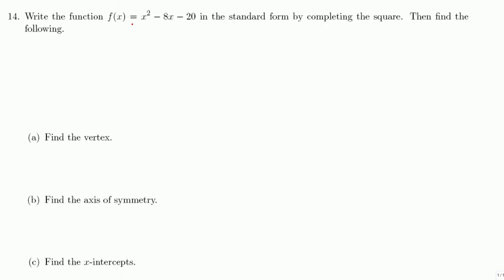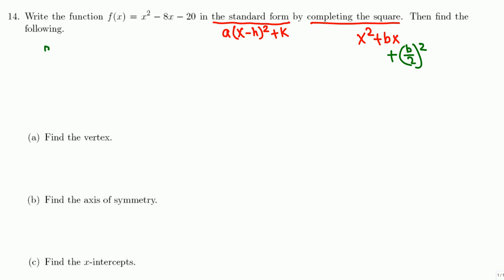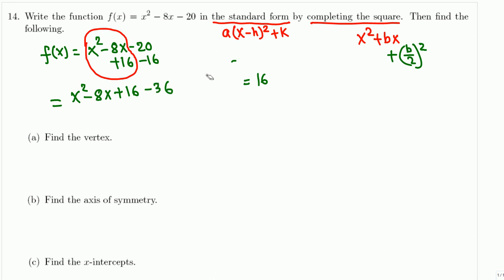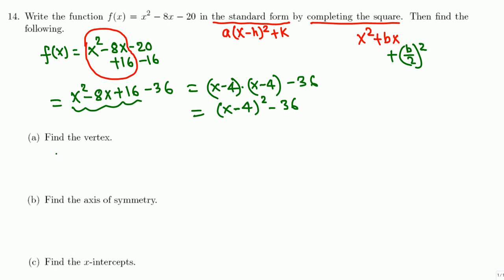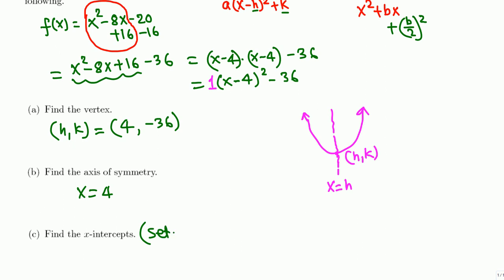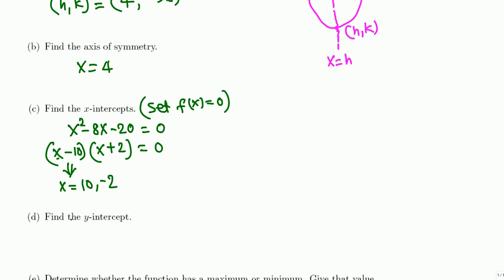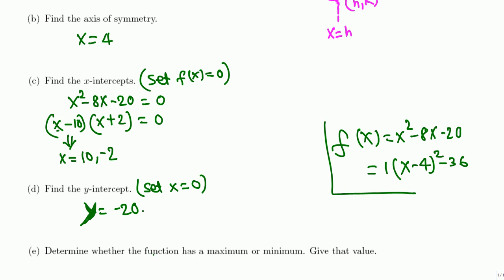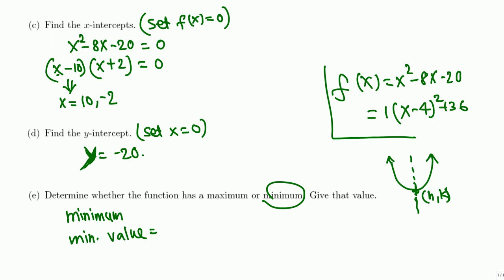Finding vertex, axis etc of a parabola (college algebra)